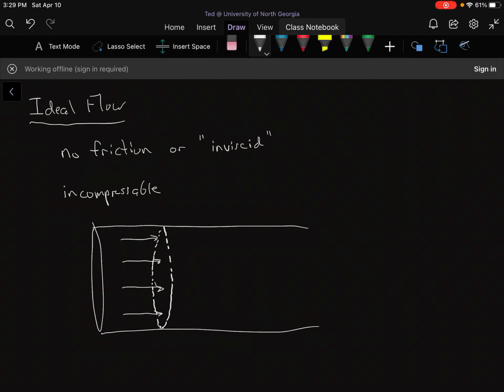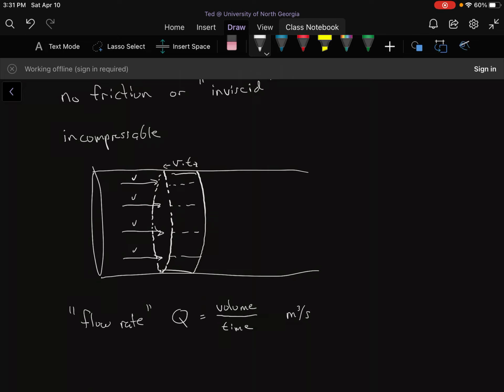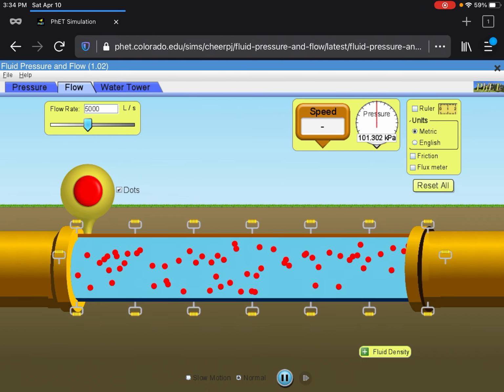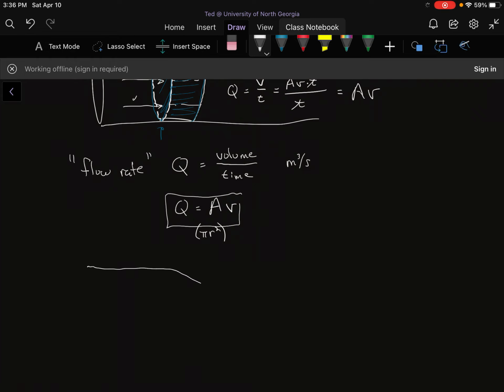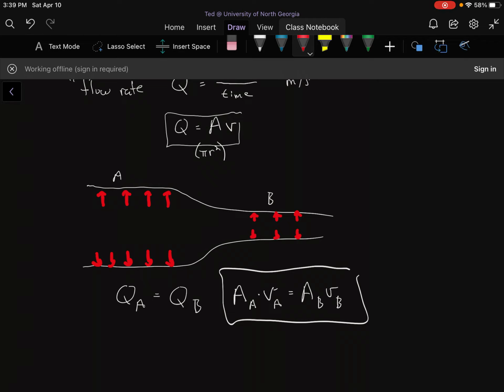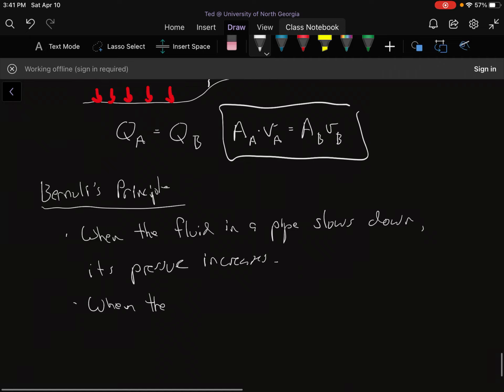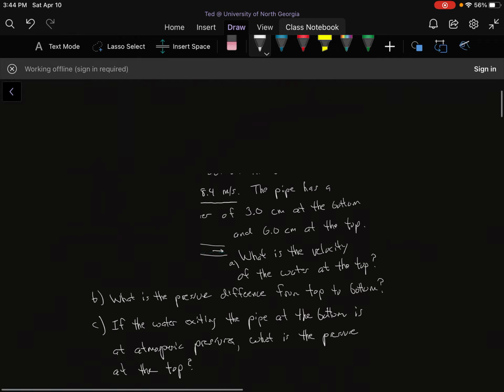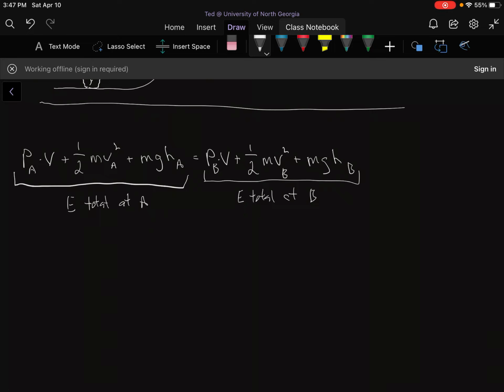Ideal Flow Intro